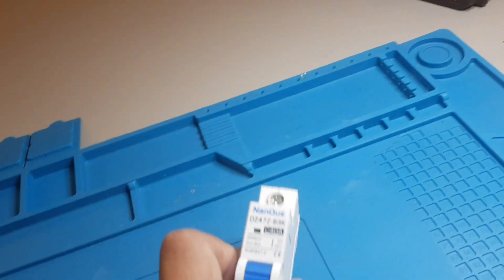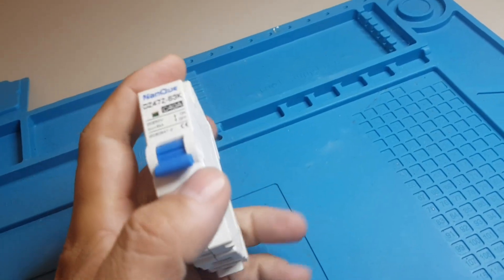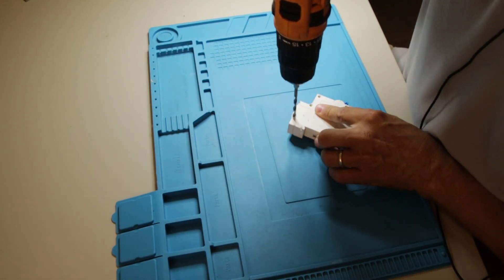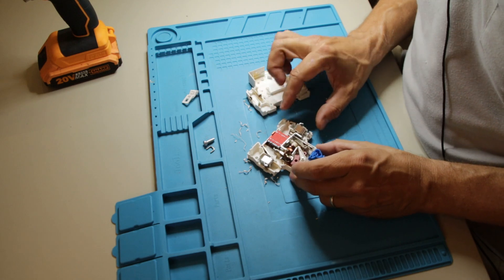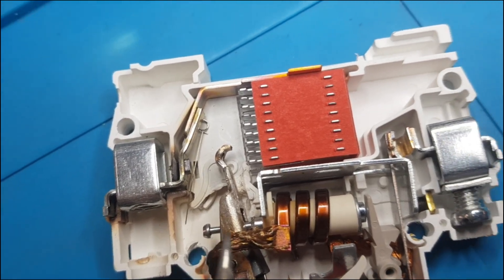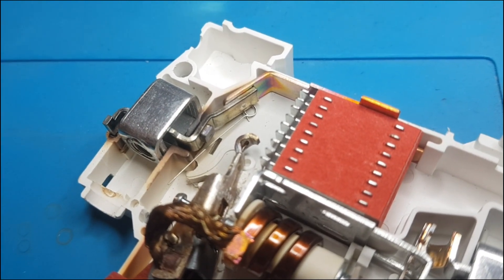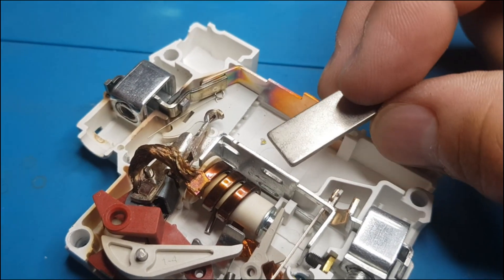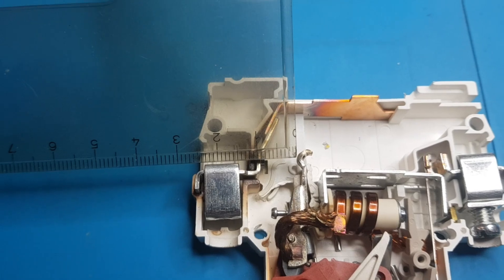NanQue DZ47Z Non-Polarized DC-Breaker: Let's look into a Failed Device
Hi, in this video we are going to look into the NanQue DZ47Z Non-polarized DC-Breaker which failed on me last time!